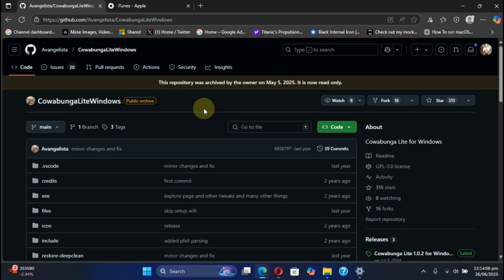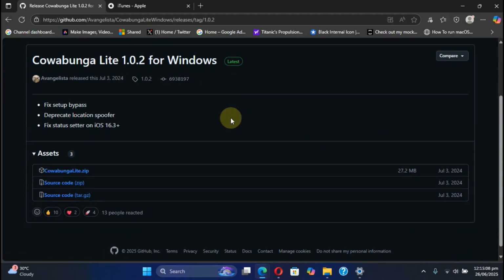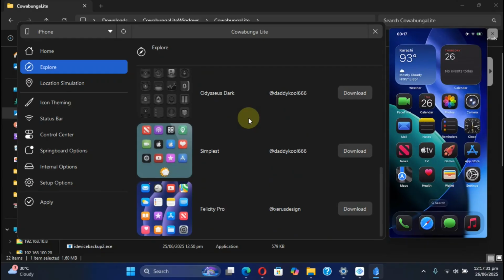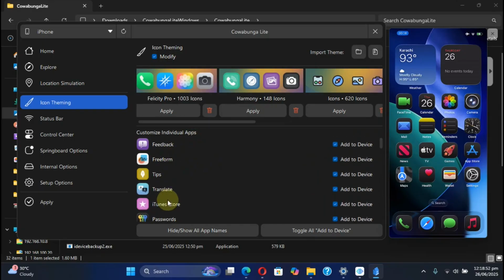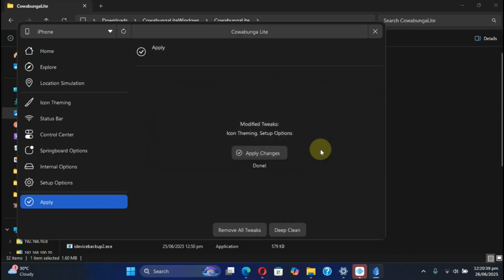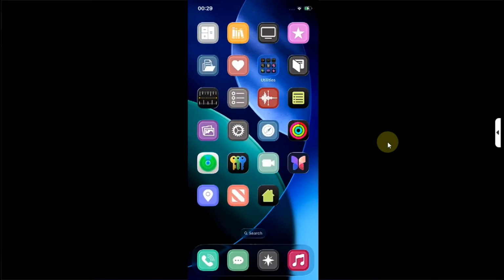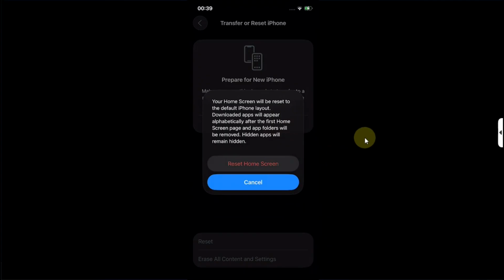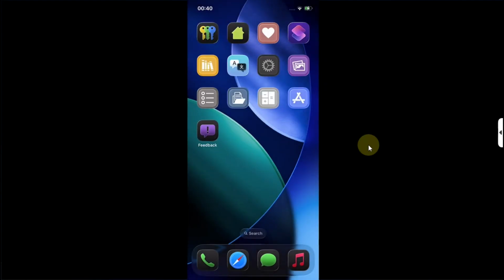How to Theme iOS 26: Customize Your iPhone with New Icons | No Jailbreak | Hide Icon Names iPhone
Do you want to give your iPhone a fresh new look on iOS 26? In this video, I’ll show you how to theme iOS 26 using Cowabunga Lite for Windows — no jailbreak needed! Learn how to customize app icons with ease, with an option to even hide icon names for a cleaner look. This method works on iPhones running the latest iOS 26 as well as older versions. The method shown is completely free.

Topics Covered:
iOS 26 theme
Theme iOS 26
Cowabunga Lite Windows
Cowabunga iOS 26
iPhone customization
iOS 26 customization
Custom icons iPhone
Hide icon names iPhone
Cowabunga Windows tutorial
How to theme iPhone